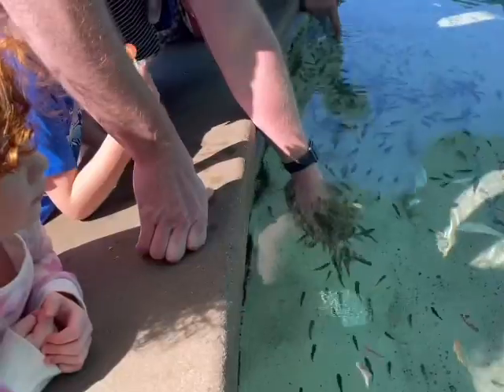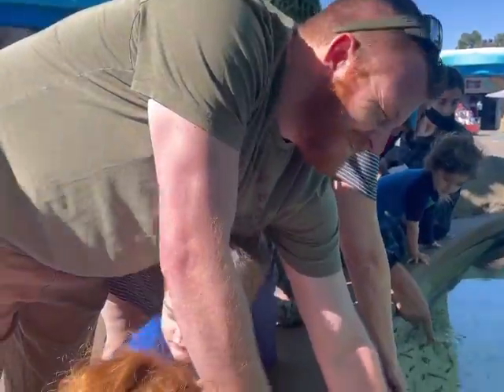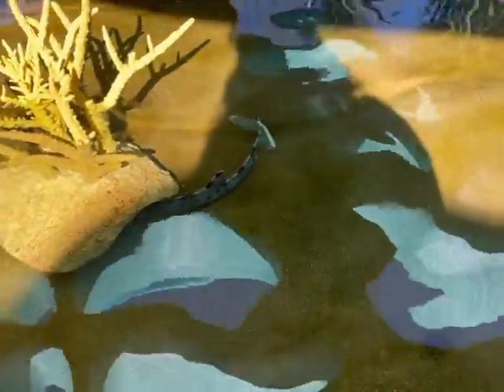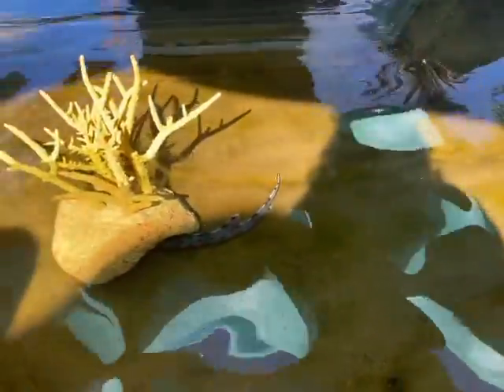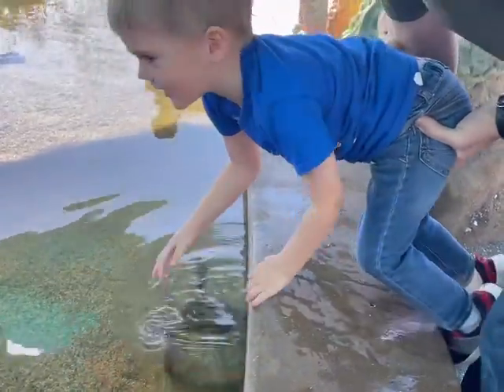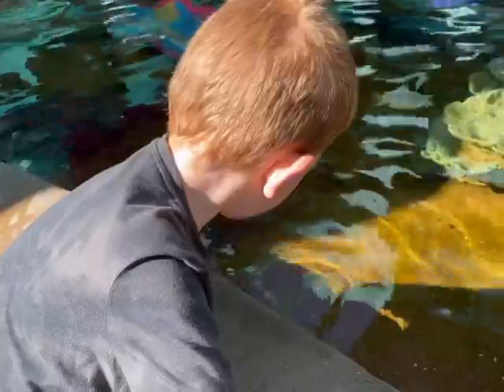Seaworld in california!